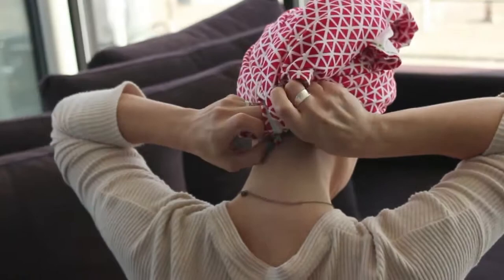Back Knot Towel Tie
Learn the "back knot" towel tie technique with Karrah Marie using our Sunrise Bliss t-shirt hair towel!